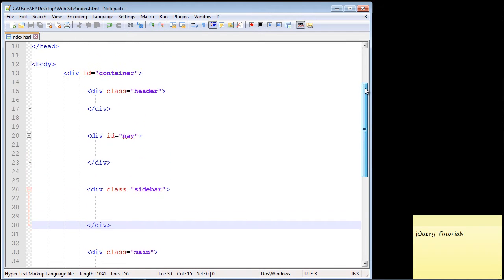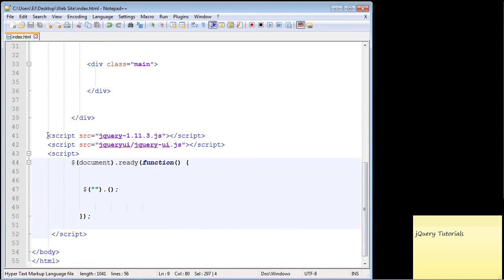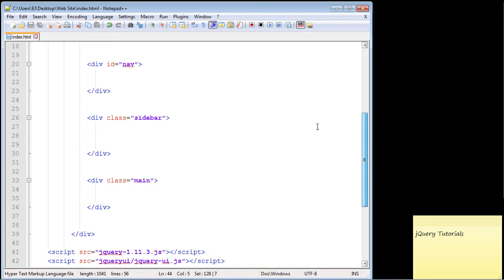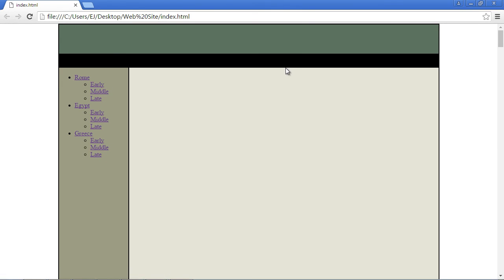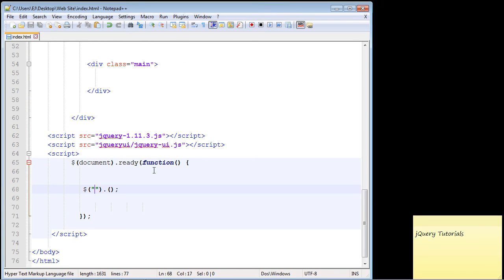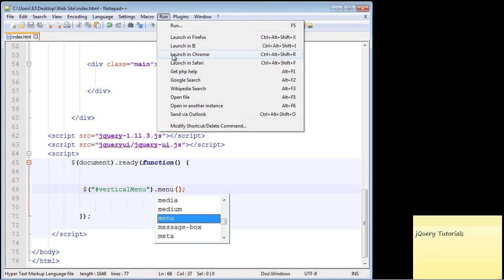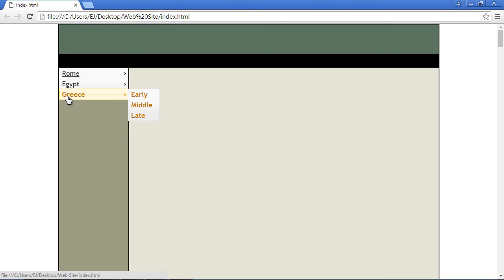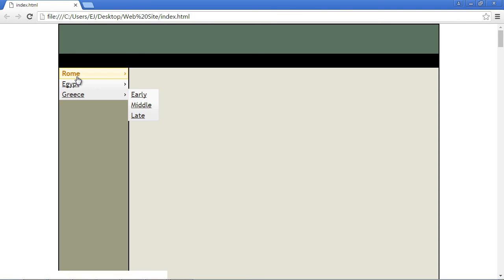jQuery Tutorial for Beginners - 39 - Vertical menu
In this jQuery video we will cover how to add a vertical menu in jQuery.